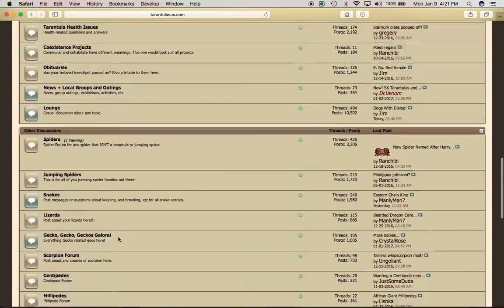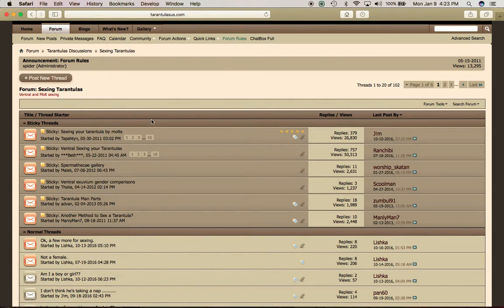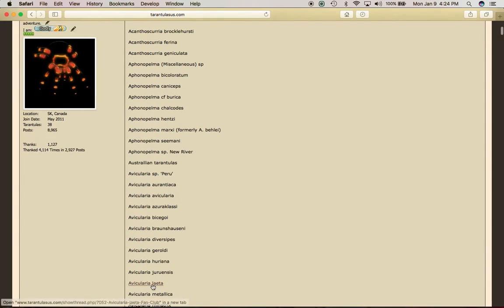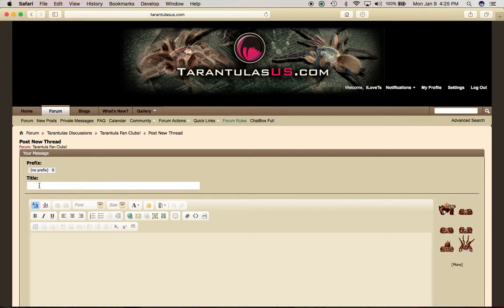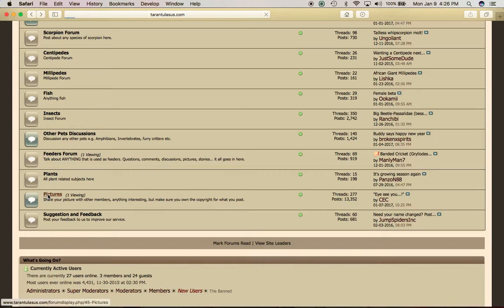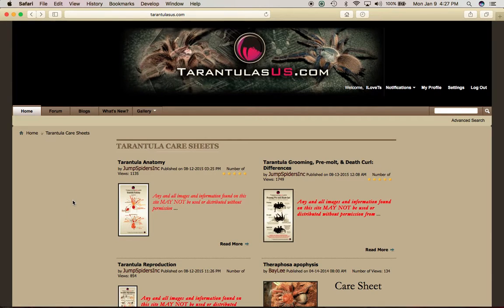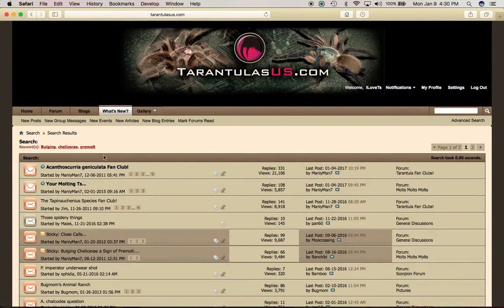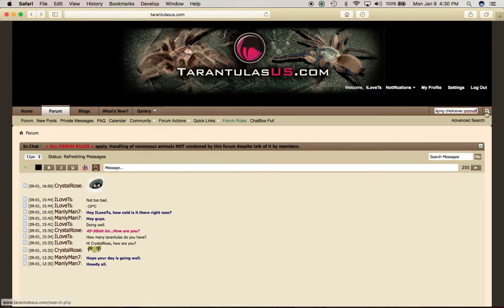TarantulasUS Orientation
An Orientation to TarantulasUS.com forum for those new to the forum or new to forums in general.